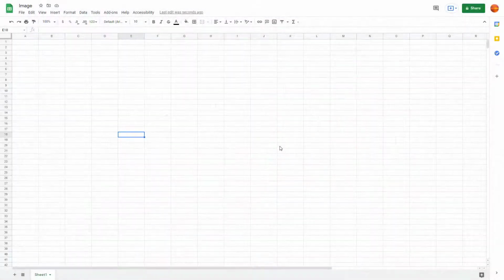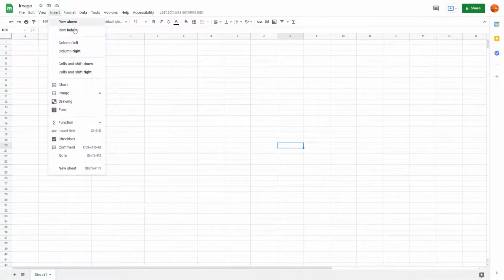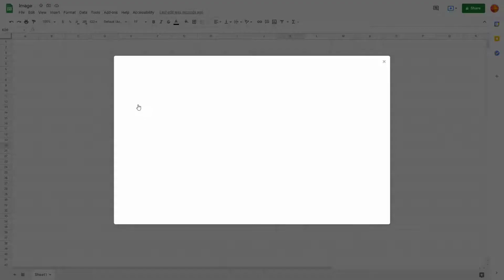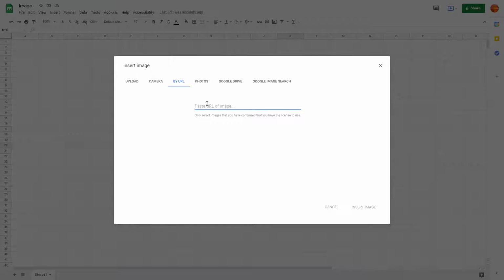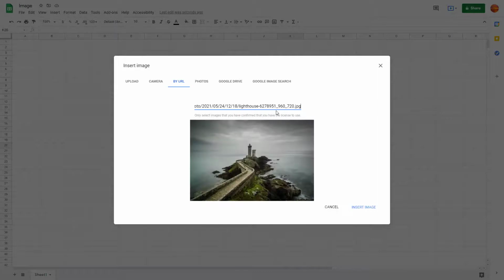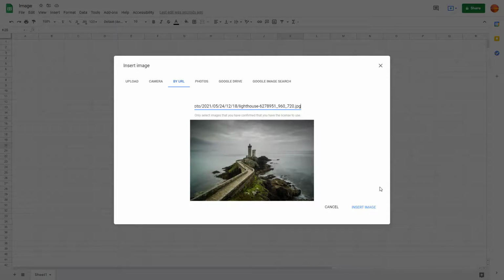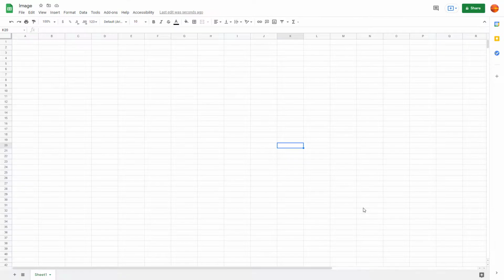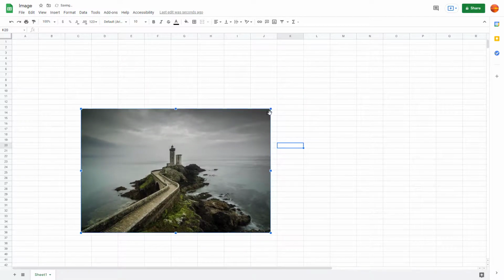Google Sheets Tutorial - Lesson 26 - Insert Image by URL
In this tutorial, we will be discussing about Insert Image by URL in Google Sheets